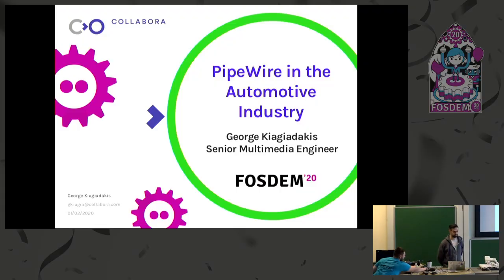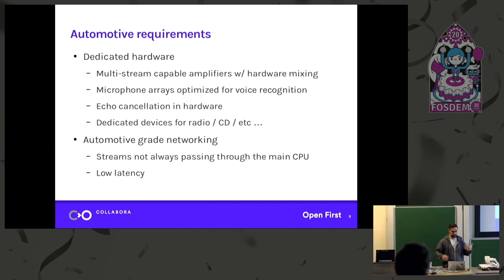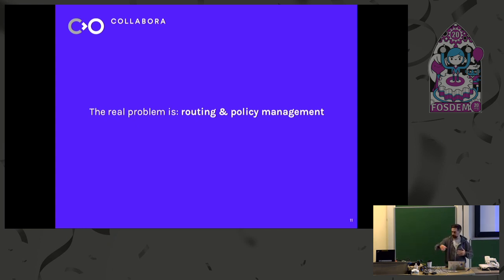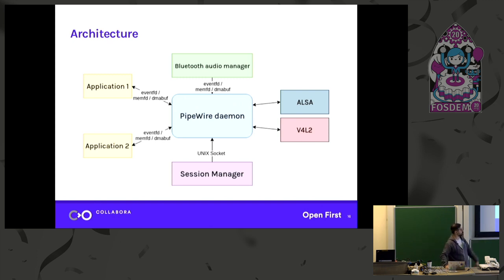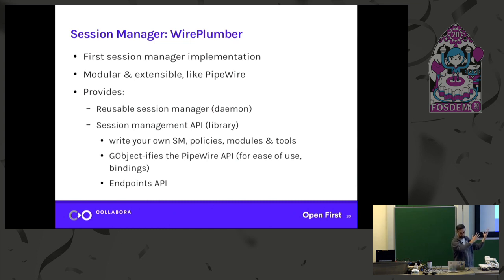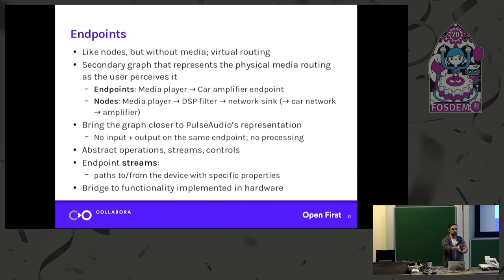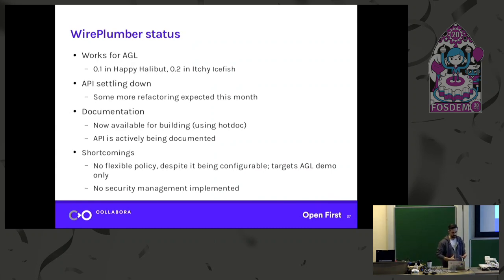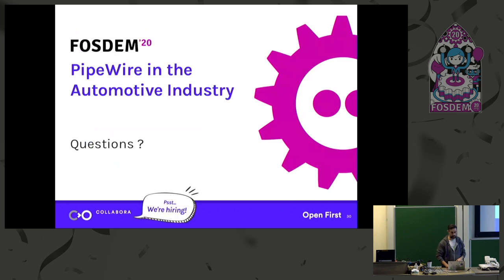PipeWire in the Automotive Industry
by George Kiagiadakis

PipeWire has recently been adopted by Automotive Grade Linux for its implementation of the low-level platform audio service, replacing entirely previous solutions. Getting there had, of course, many challenges. In this talk, George is going to talk about how PipeWire has managed to overcome these challenges and has evolved to support automotive use cases and hardware through the design and implementation of a new, reusable, session &amp; policy management component, WirePlumber.

Room: UD2.218A
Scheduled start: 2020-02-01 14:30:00